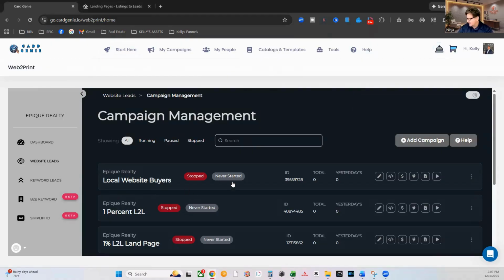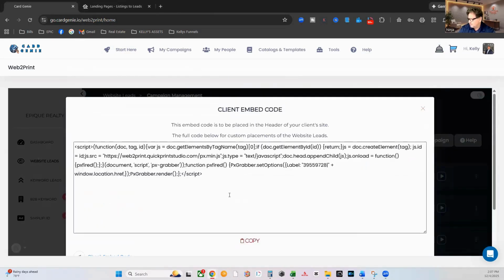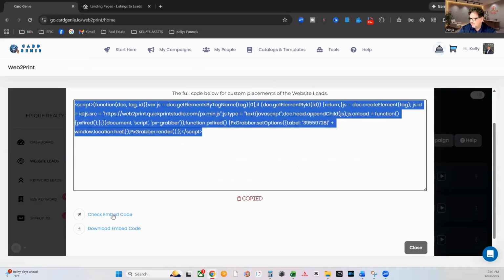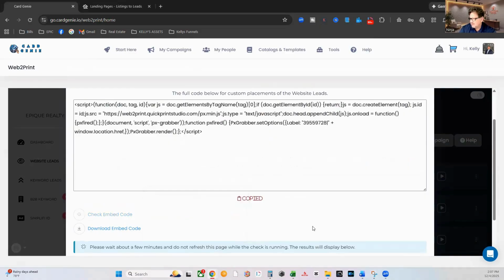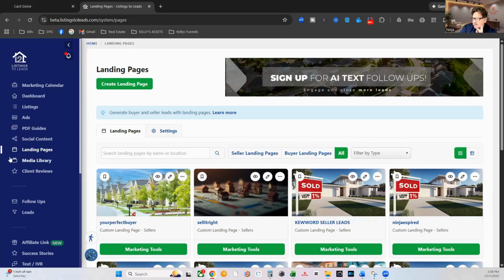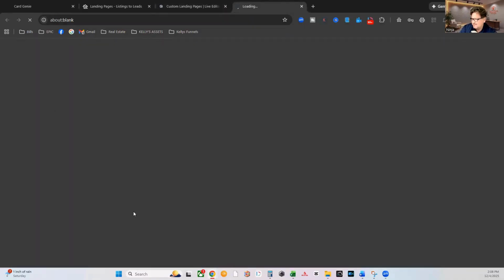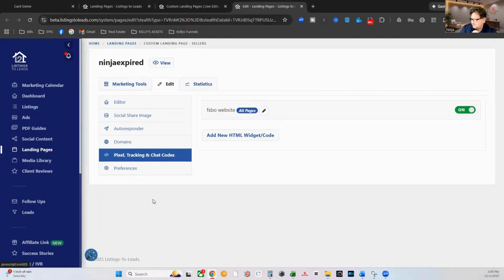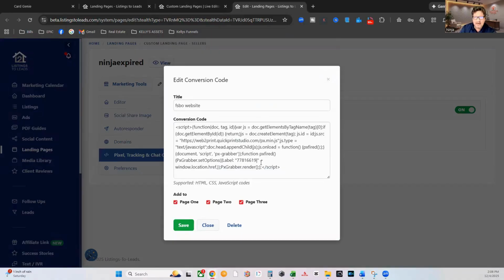Your Website Is Leaking Leads. Here’s The Fix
How To Get More Leads From Your Website!

Realtors lose more leads from their website than anywhere else… and most don’t even realize it.

In today’s video, I’m breaking down how our Card Genie + Listings-to-Leads GEO Unlimited system fixes that once and for all.

You’ll see how to:

• Generate your own website head code
• Build a targeted landing page inside Listings-to-Leads
• Install the visitor-capture script
• Turn even weak or outdated landing pages into lead-capturing machines

If someone lands on your website… you should never lose them again. This system makes sure of that.

Want your own setup? Want to see how agents are using this to create daily conversations and appointments?

If you’d like help building your GEO Unlimited funnel or keyword campaigns, SCHEDULE A ZOOM WITH ME

⏱️⏱️VIDEO CHAPTERS⏱️⏱️:

00:00:00 - How to Instantly Capture Website Leads
00:01:47 - How To Set Up Your Website To Capture leads
00:03:24 - How To Convert Website leads With Funnels
00:05:07 - Increase Sales: Targeted Outreach Strategies for High-Intent Website Visitors
00:06:35 - Scaling Your Business: Integrating Card Genie and Advanced Lead Generation Tips